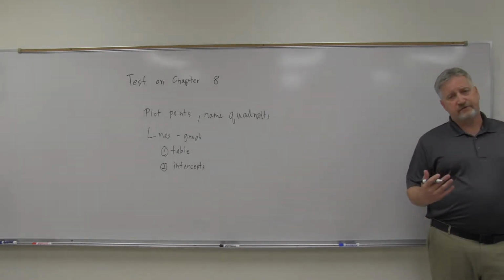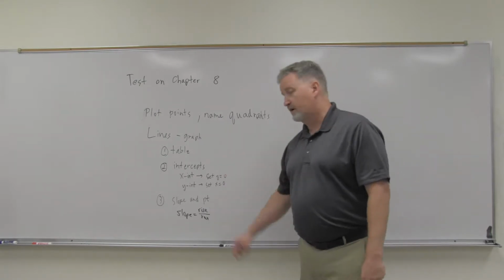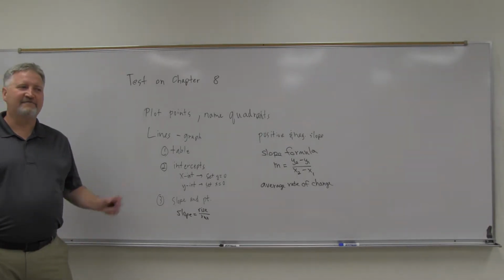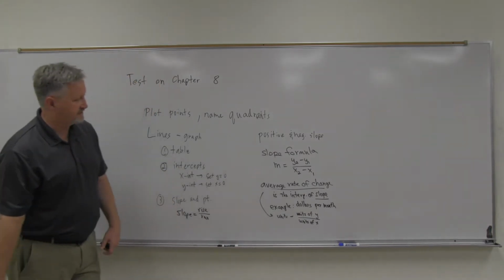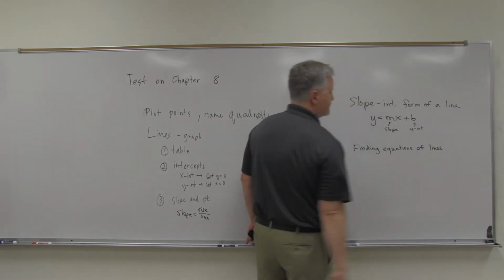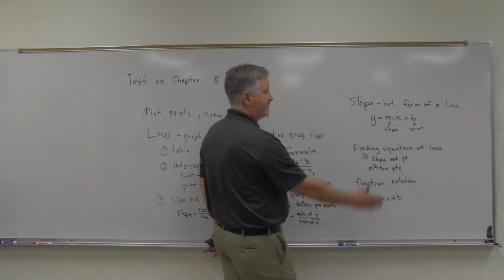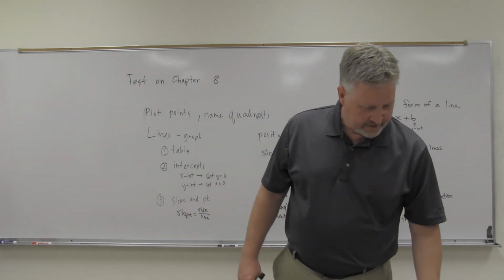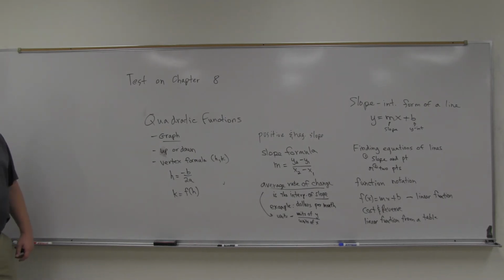MTH 130 Chapter 8 Review for Test